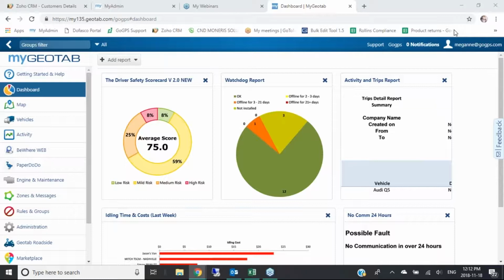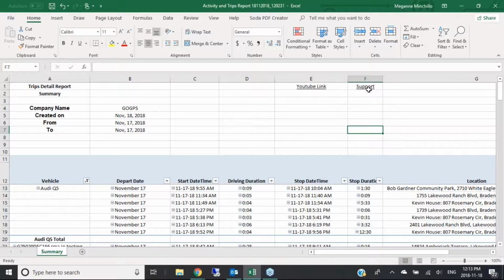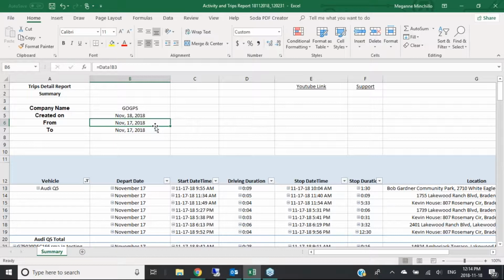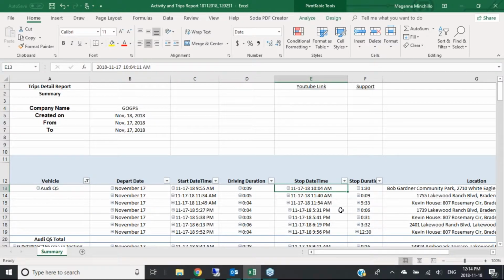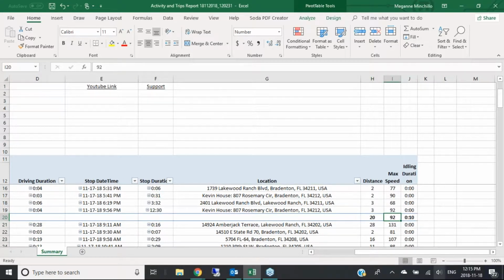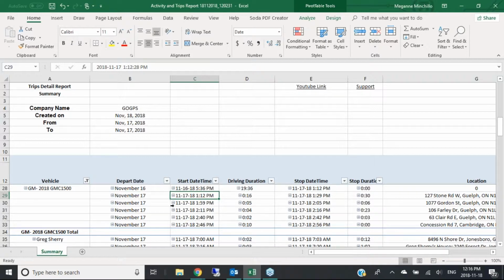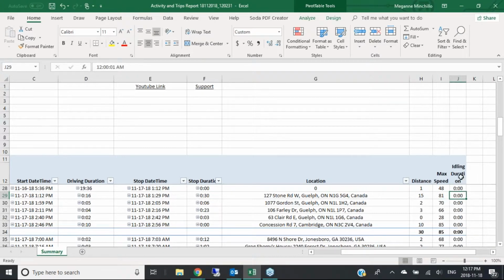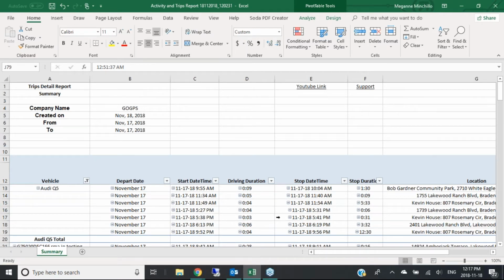GoGPS - Activity and Trip Report